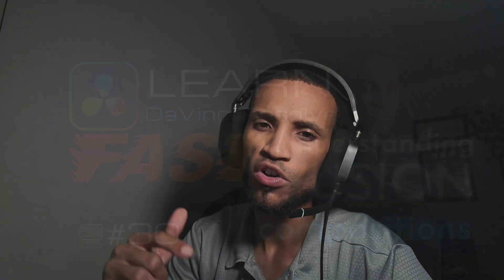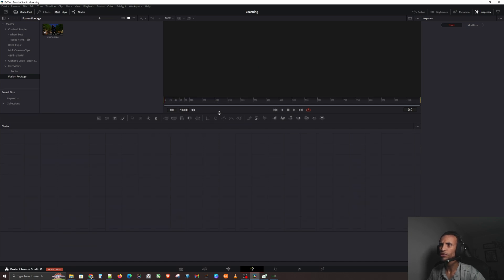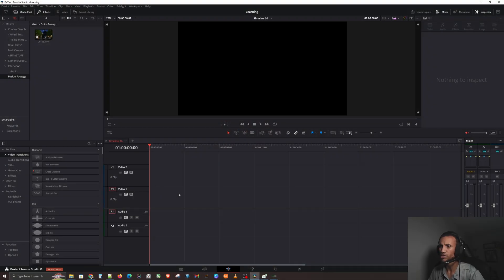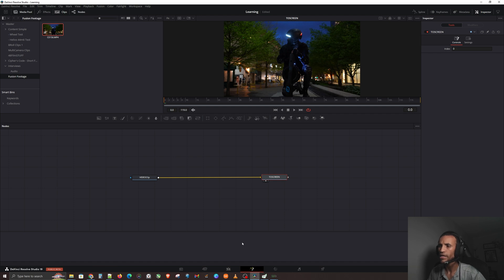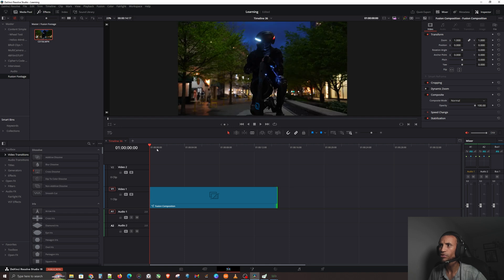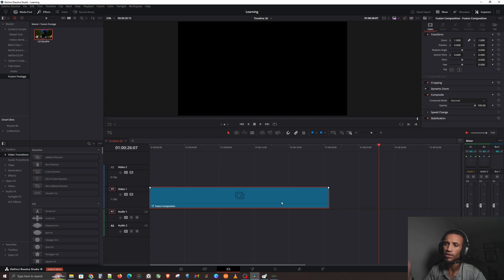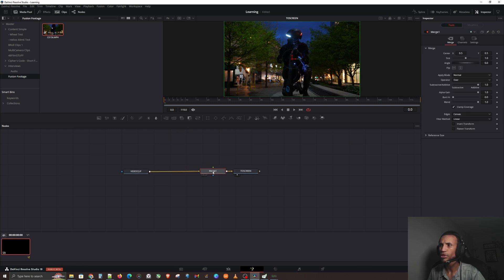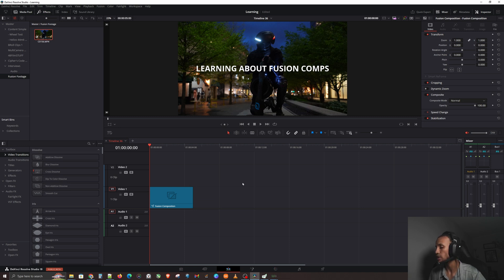Fusion Clips Explained in Davinci Resolve | Understanding Fusion Clips | Fusion Clip Guide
Many people find it challenging to wrap their head around Fusion Clips in Davinci Resolve. Ever felt lost in the world of DaVinci Resolve editing?  We've all been there. Today, let's unlock the mystery of Fusion Clips!  In this video, I'm gonna do my best to break down what they are, how they work, and why you'll love them in editing.  Whether you're a beginner or a seasoned editor, there's something for everyone in this tutorial.  Let's dive in and level up your editing game!

Struggling with the Fusion page in DaVinci Resolve? You're not alone! This free, beginner-friendly course will take you from Fusion frustration to creative freedom. Learn the basics of Fusion's powerful node system, discover how to create stunning visual effects, craft motion graphics, and much more. Even if you have no prior experience, this course will equip you with the skills to unleash the full potential of Fusion and elevate your DaVinci Resolve projects. Let's get going guys!